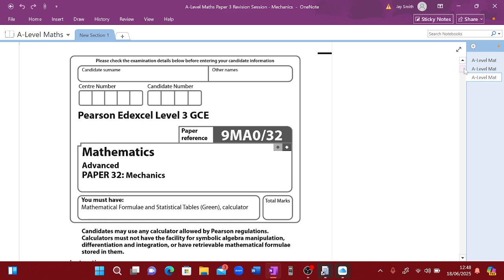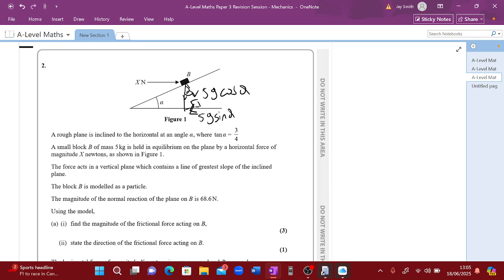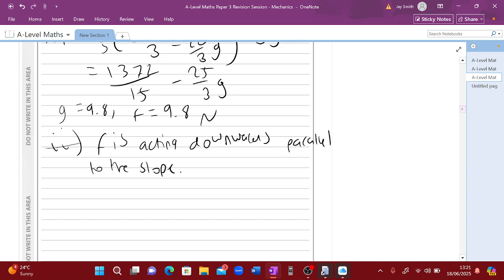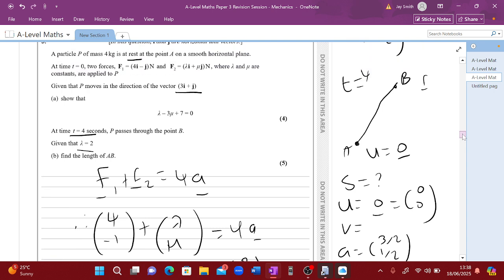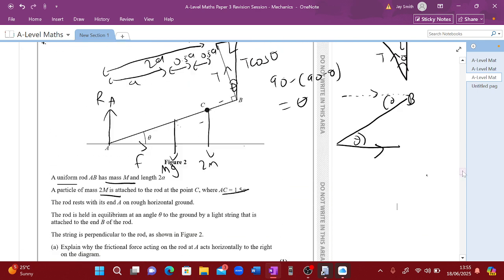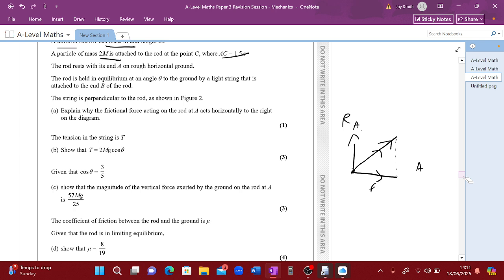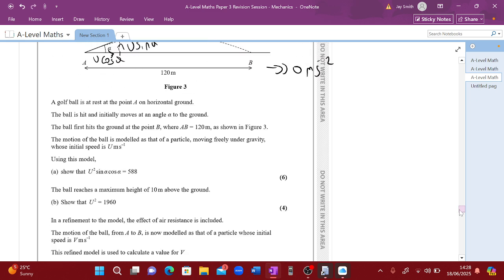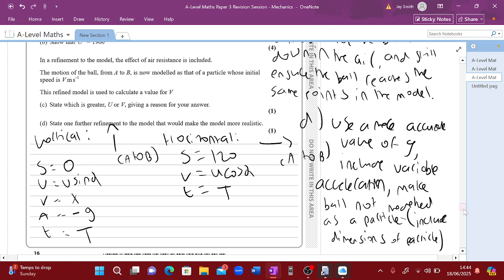Edexcel A-Level Maths Paper 3 Revision - Mechanics June 2022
In this revision session I go over June 2022 Edexcel Mechanics Paper for A-Level Maths.

Time-Stamps:

00:00 Intro
00:50 Q1 (Variable Acceleration with Vectors)
13:43 Q2 (Forces on an inclined plane)
42:30 Q3 (Constant Acceleration with Vectors)
53:03 Q4 (Forces on a Rod/Ladder and Moments)
1:26:10 Q5 (Projectile Motion)